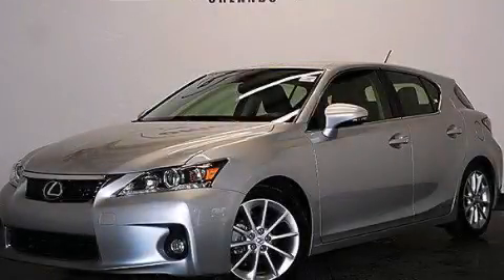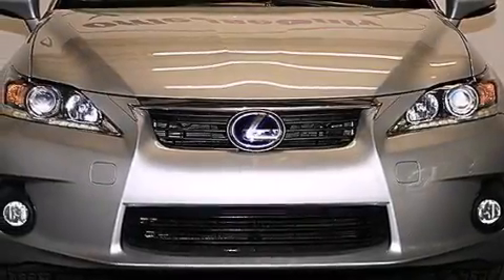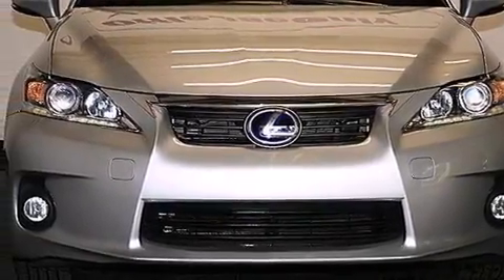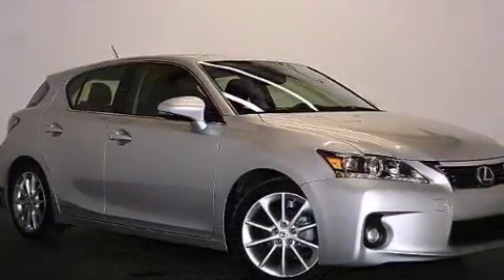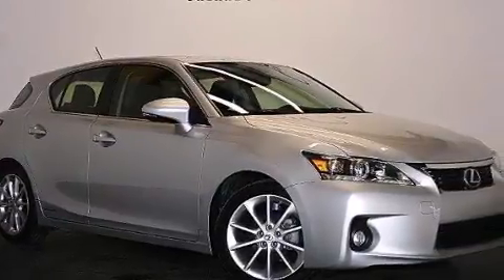Pre-Owned 2013 Lexus CT 200h Cocoa FL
We have been honored to serve the Orlando FL area , we promise that your experience at our dealership will exceed your expectations ! Year : 2013 Make : Lexus Model : CT 200h Engine : Gas/Electric I4 1.8L/110 Trans . : Automatic Exterior : Silver Lining Miles : 21,515 Interior : Black Stock : 87660 OffLeaseOnly Orlando 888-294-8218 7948 Narcoossee Rd Orlando , FL 32822